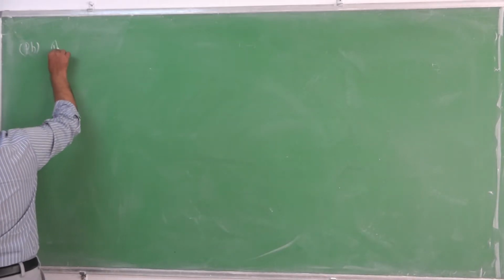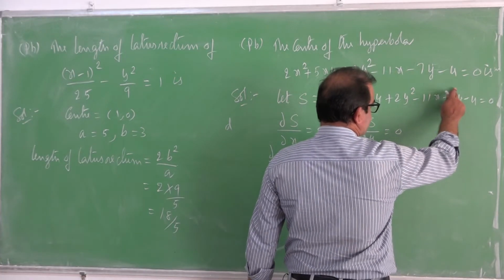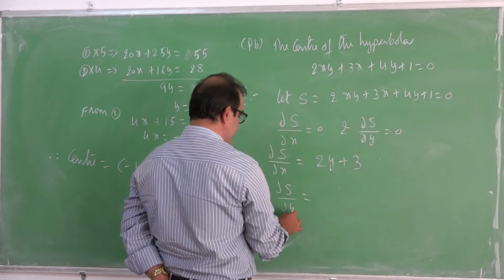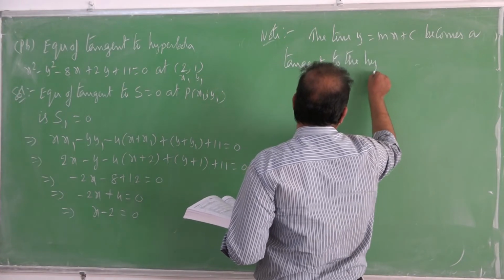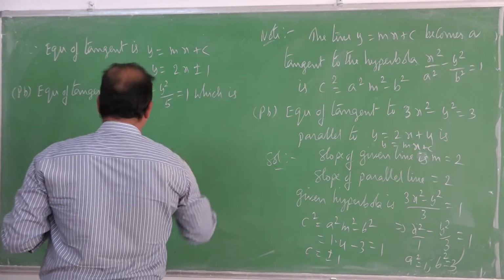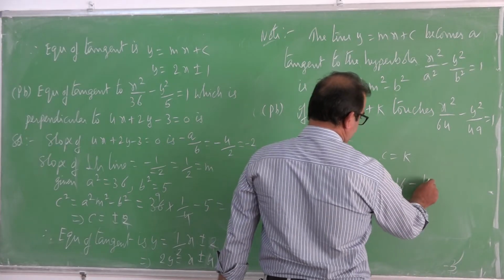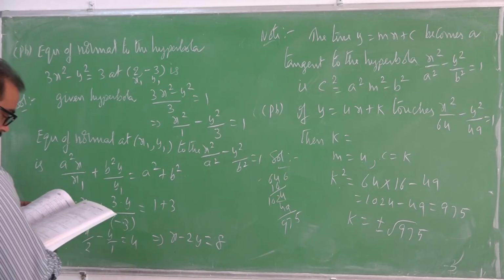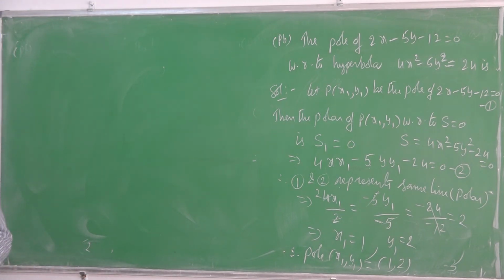12th MATHS OBJ ON HYPERBOLA LEC 4